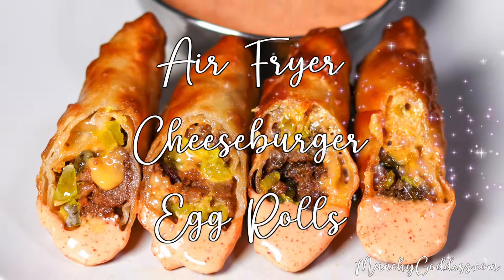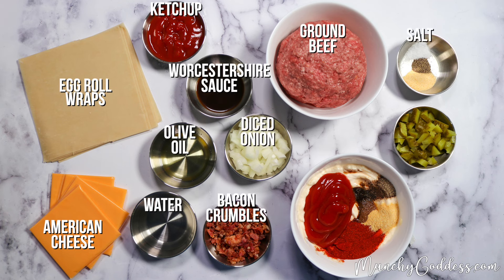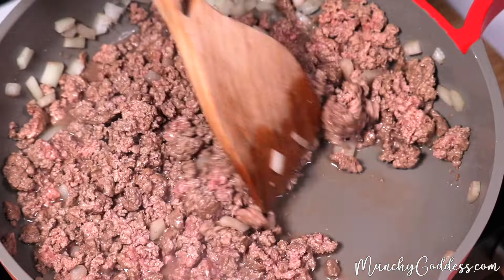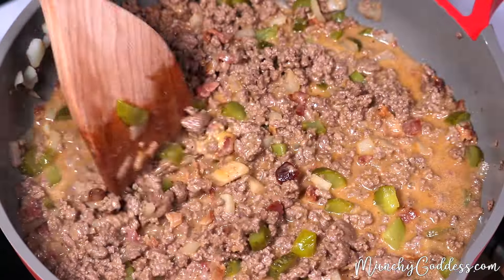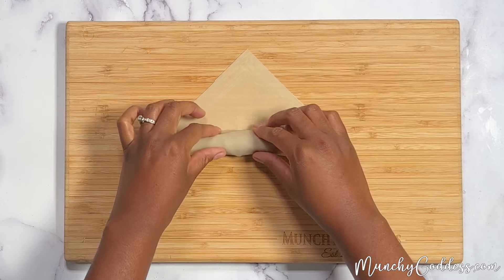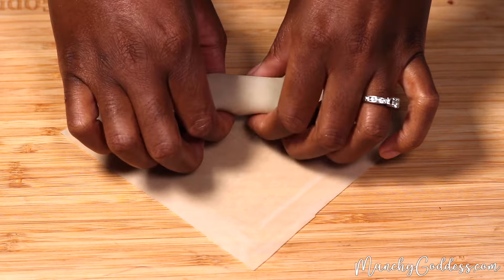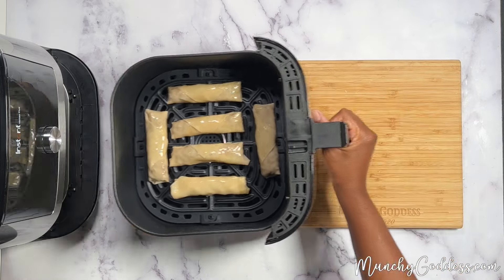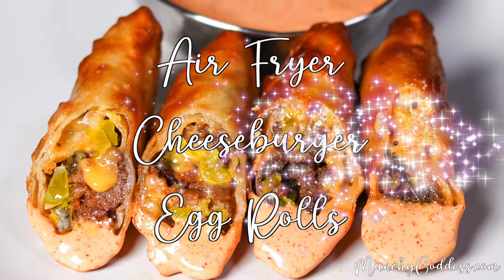Easy Air Fryer Cheeseburger Egg Rolls Recipe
These air fryer cheeseburger egg rolls are crispy and oh so delicious! Egg roll wraps are filled with cheesy ground beef and bacon, then air fried until perfectly crispy. Homemade dipping sauce recipe included!

Cheeseburger Egg Roll Filling Ingredients:
1 tablespoon olive oil to cook the ground beef
1 pound ground beef
¼ cup yellow onion diced
⅓ teaspoon salt
⅓ teaspoon ground black pepper
⅓ teaspoon garlic powder
1 teaspoon Worcestershire sauce
½ cup ketchup
½ cup pickles diced
½ cup cooked bacon crumbles
4 slices American cheese
12 egg roll wraps
½ cup water cold
½ teaspoon olive oil for brushing egg rolls

Dipping Sauce Ingredients:
1 cup mayonnaise
½ cup ketchup
1 teaspoon Worcestershire sauce
½ teaspoon smoked paprika
⅓ teaspoon ground black pepper
½ teaspoon garlic powder

Recipe Instructions:
1. Make the dipping sauce: To a small bowl, mix together the mayo, ketchup, Worcestershire sauce, smoked paprika, black pepper and garlic power. Cover and chill in the refrigerator while you make the cheeseburger egg rolls.
2. Make the egg roll filling: To a medium skillet, add the olive oil, ground beef, and onions. Cook over medium heat breaking up the ground beef into crumbles until the ground beef is no longer pink and the onions are soft - about 10 minutes.
3. Add in the salt, pepper, garlic powder, Worcestershire sauce, ketchup, pickles, bacon crumbles, and cheese, then stir until well blended and the cheese has melted. Let simmer for about 3 minutes, stirring occasionally, until the filling has thickened. Remove from heat.
4. Preheat air fryer to 380 degrees Fahrenheit and set the timer for 10 minutes.
5. Lay an egg roll wrapper out flat and rub some water on the outer edges.  Add 2 tablespoons of the beef mixture to the middle of the wrapper. Roll the egg wrapper up folding the bottom corner over the beef, then fold the outer left and right edges in, and then roll up the egg roll. Watch my video or see pictures in my post above to see how I roll my egg rolls.
6. Brush the outside of the egg rolls with olive oil.
7. Add the egg rolls to the air fryer in a single layer and air fry for 8 to 10 minutes, until brown and crispy. Flip the egg rolls halfway through.
8. Remove the egg rolls from the air fryer, let cool, then enjoy with some dipping sauce.

Try my other EASY Air Fryer Recipes!